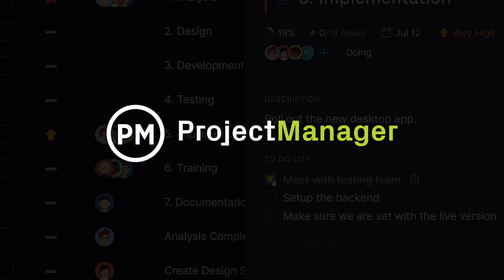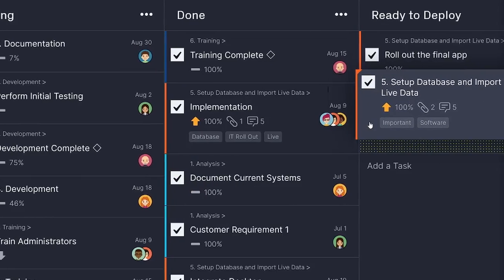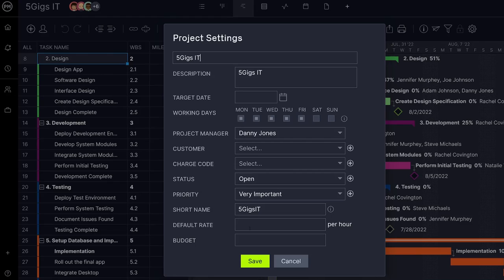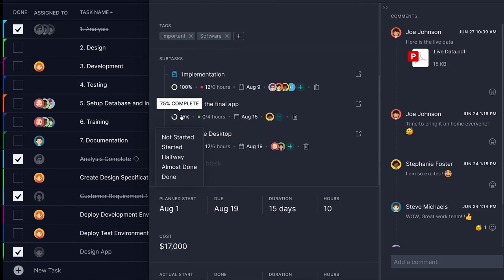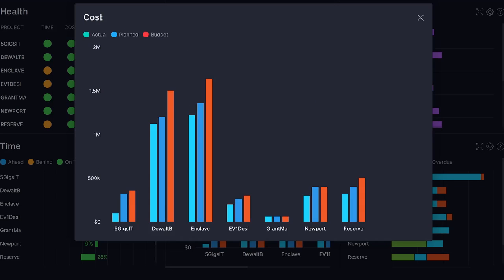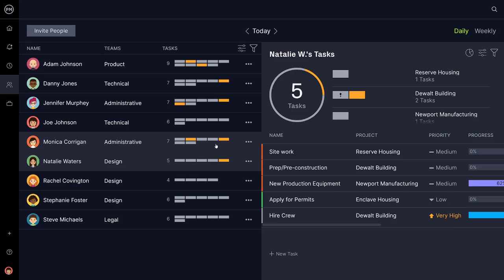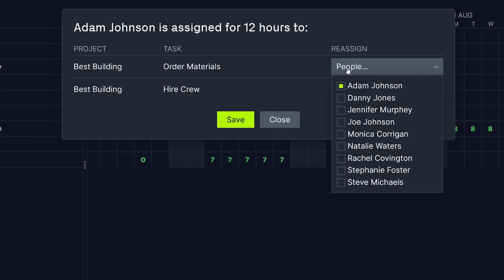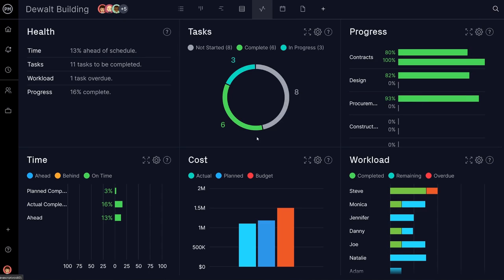Project Tracking Software: Track Your Projects in Real Time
ProjectManager's project tracking software makes it easy to monitor your project through every stage. Try it free!

See how our award-winning software gives you access to real-time data throughout the project to help you achieve project success.